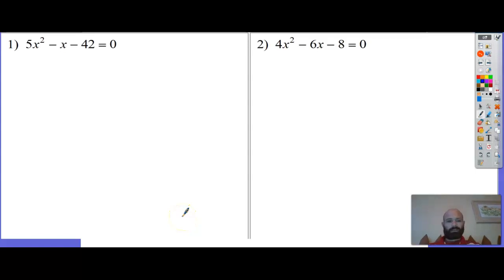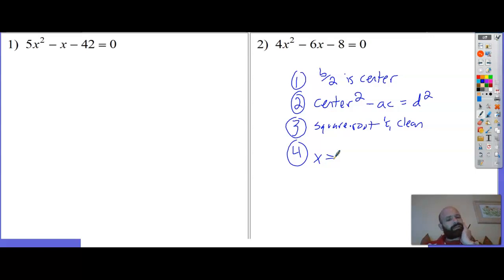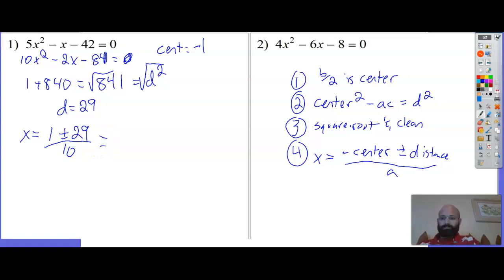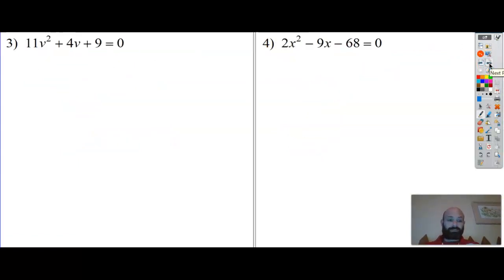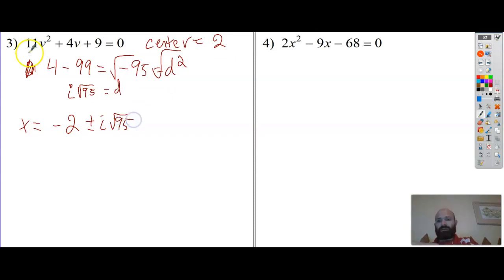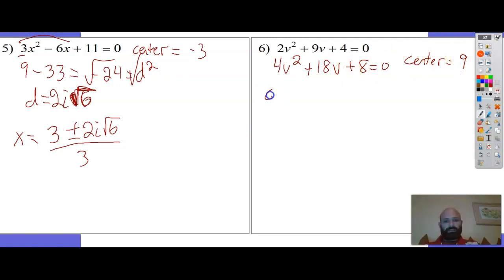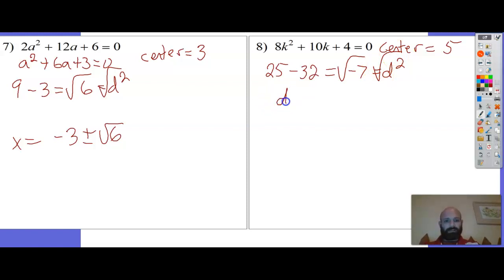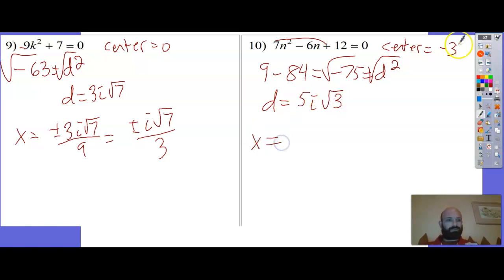Forced Factoring Quads no Fractions